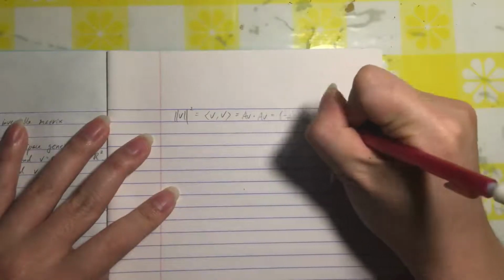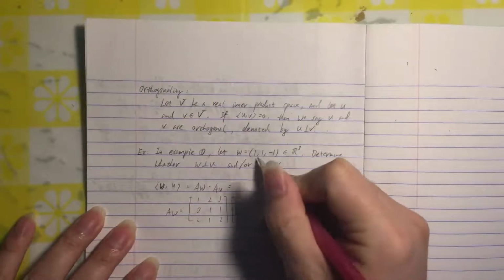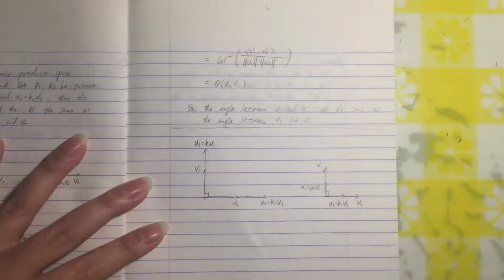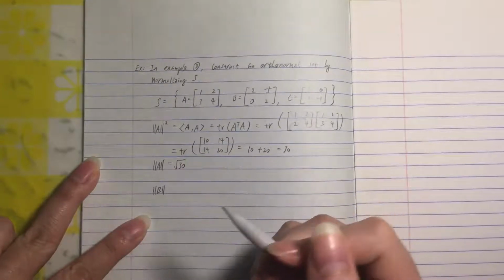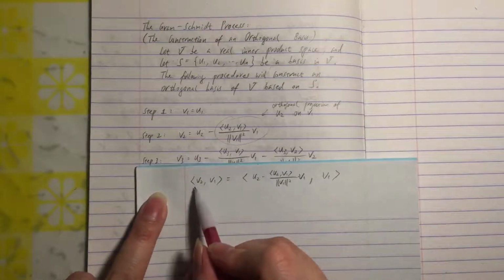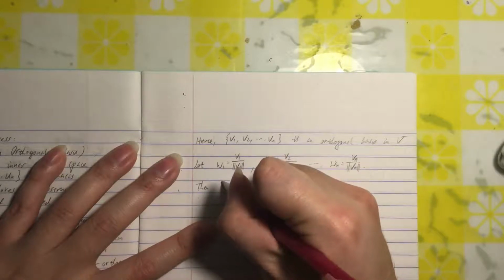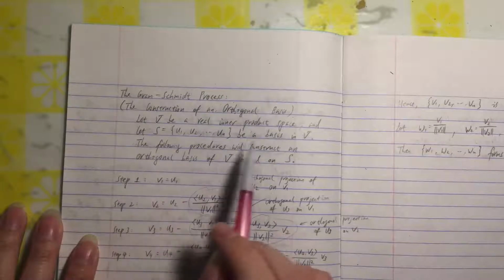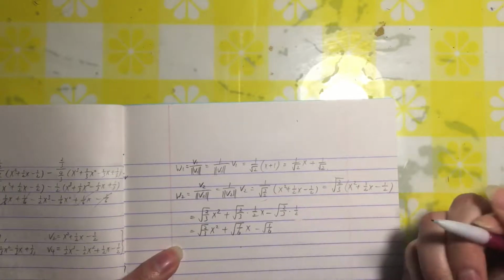Queens College Math 231 Lesson for Wednesday, December 2 (Chapter 6.2 and 6.3)